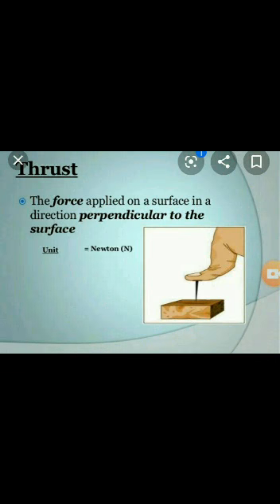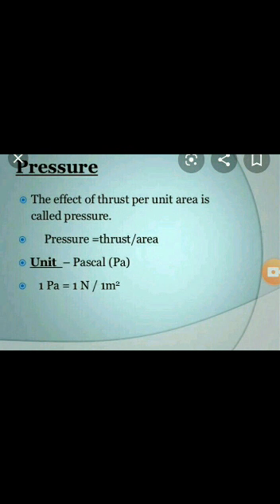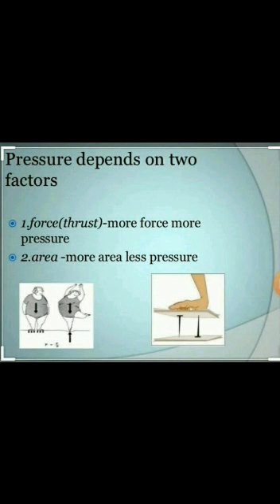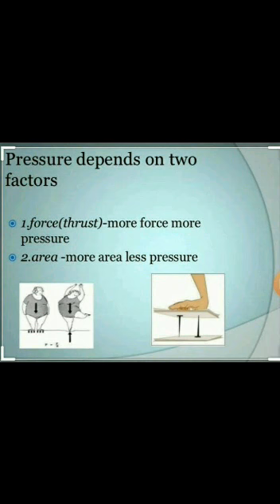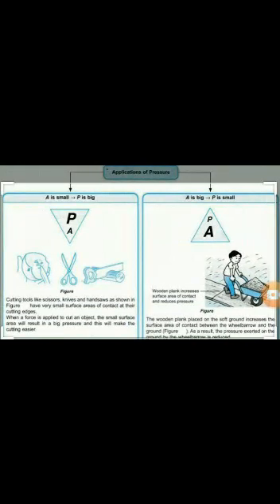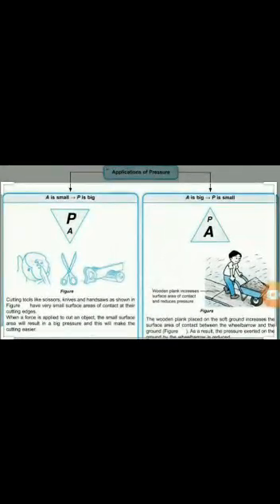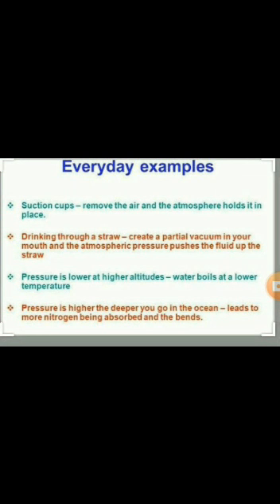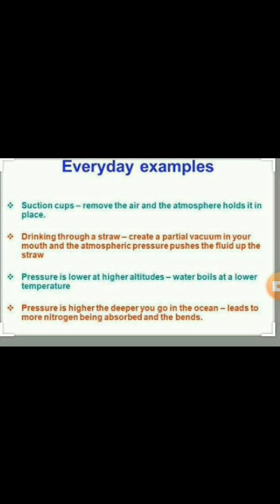Class 8th Physics Topic Thrust and Pressure